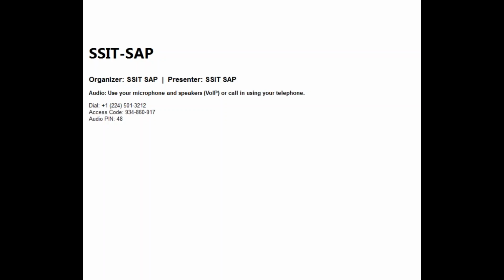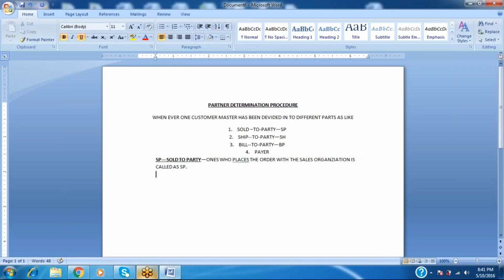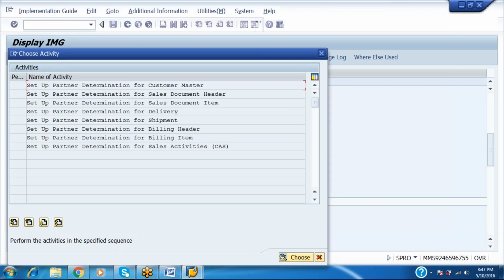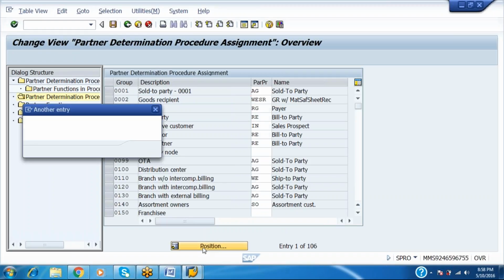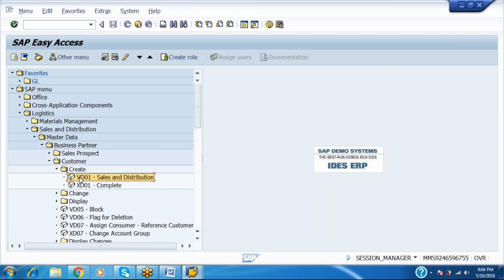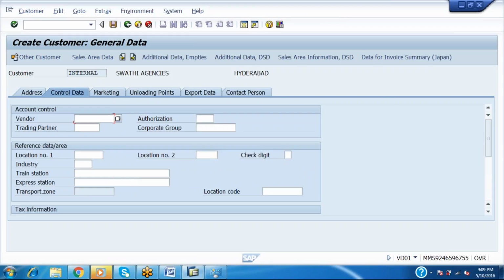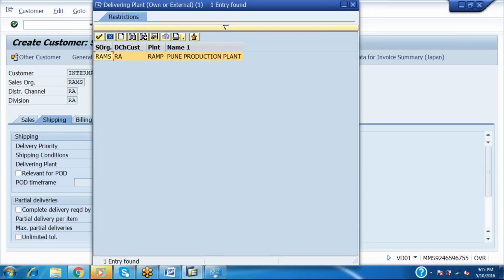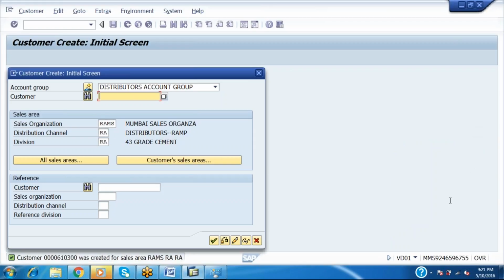2016 05 10 20 36 SSIT SAP